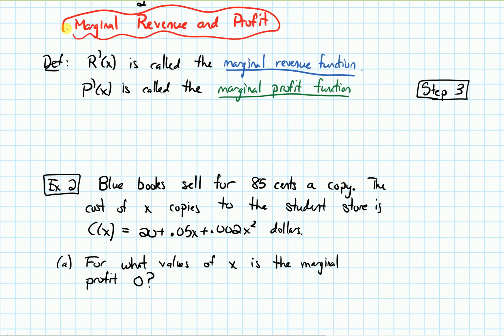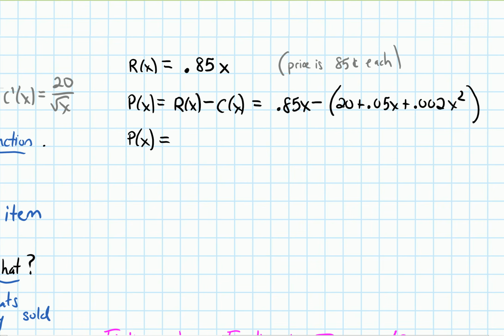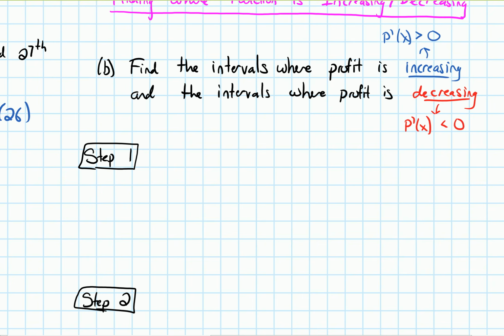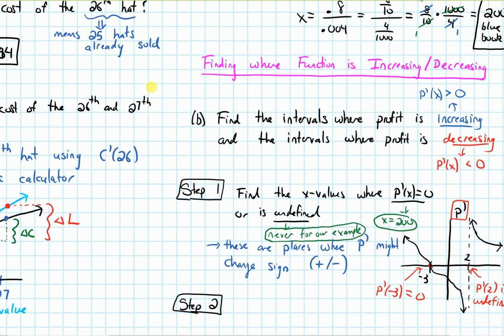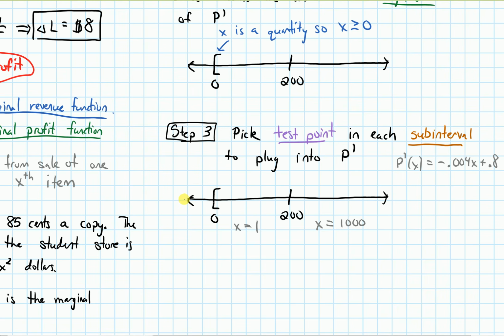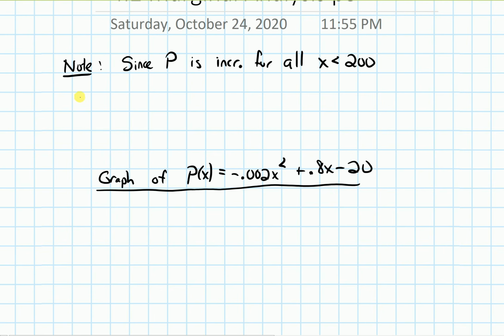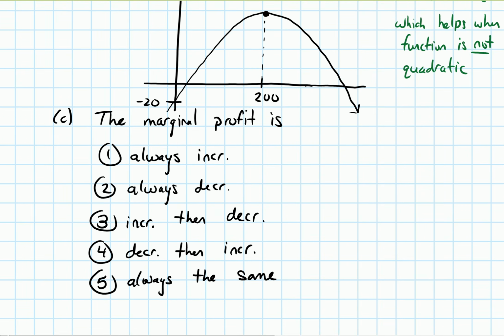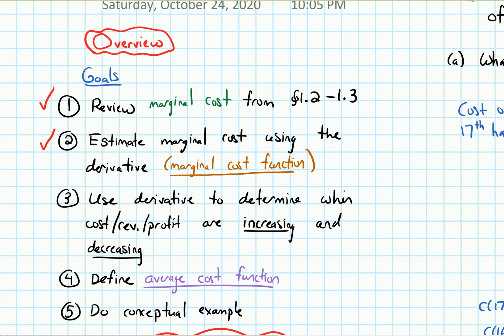4.2 Marginal Analysis--Finding Where Cost/Rev/Profit are Increasing and Decreasing with Derivative